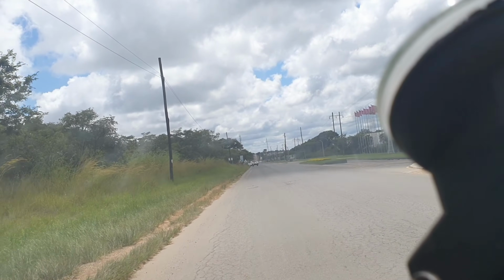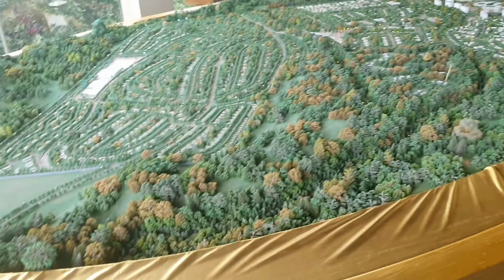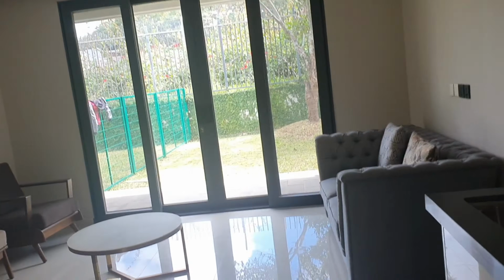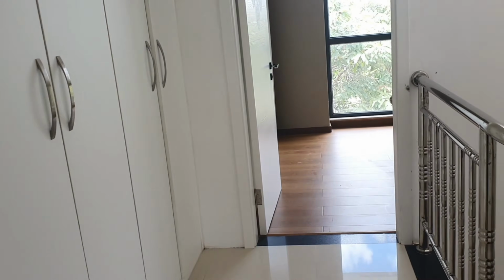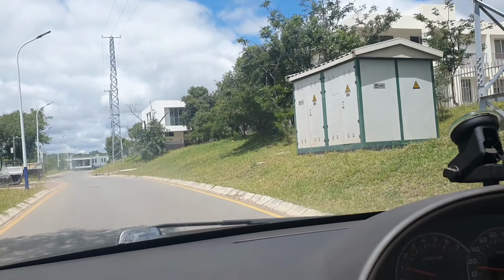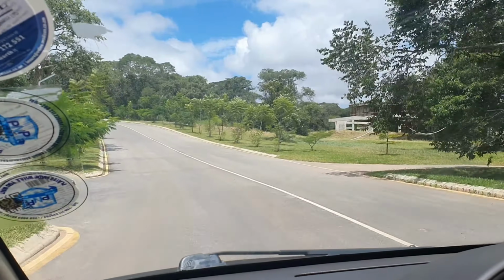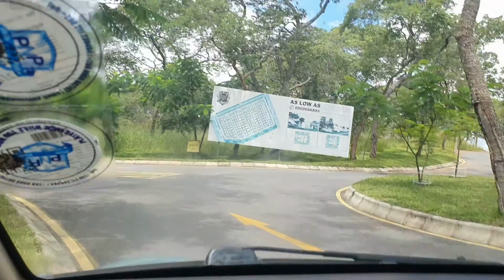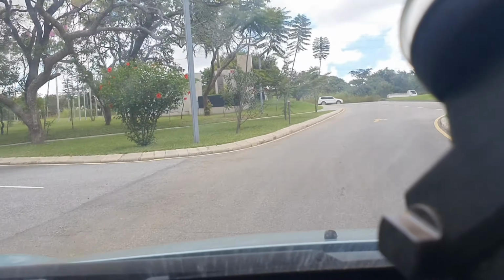Kingsland👑 city Lusaka Zambia🇿🇲property tour🙂🙂💯💯💥💥🇿🇲subcribe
in this video I went to one of the best and largest gated communities in Lusaka Zambia it has same of the most beautiful housing plans and the most beautiful greenery surroundings of the area it has many oready built homes ranging from 65,000$ upwards a million, and also they have left a developing site for only bigger homes to fit your liking.The area also has plans of establishing amenities such as shopping malls, more parks,schools,hospitals and universities.
if this video has been of interest to you and you to love investing in real estate you can join my telegram group...strictly for people involved in real estate.